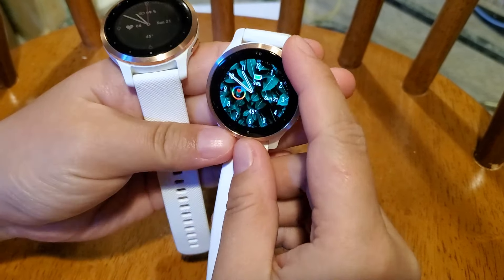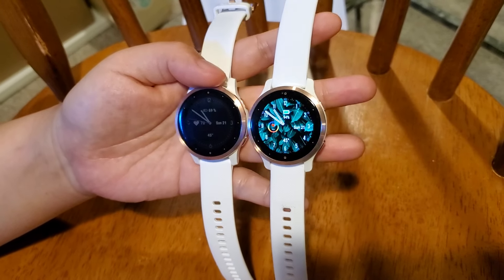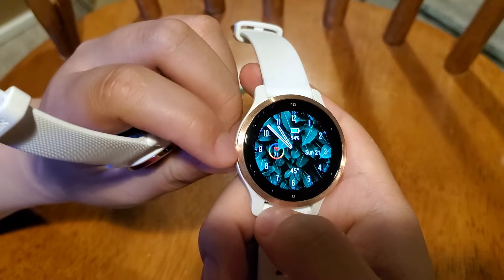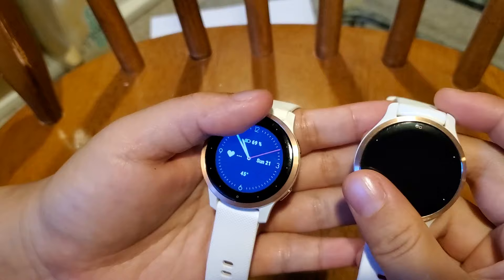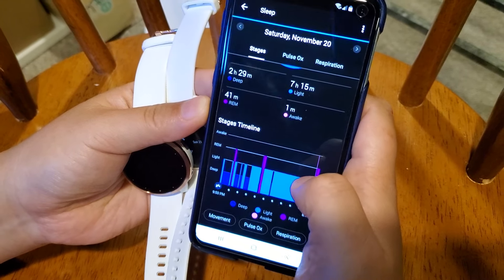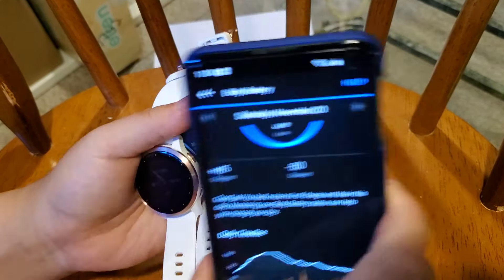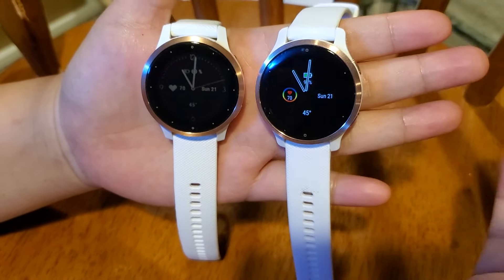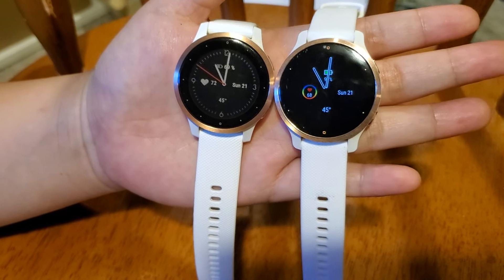Garmin Venu 2/2S Vs Garmin vivoactive 4/4S comparison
This video will show you the difference between the Garmin Venu 2/2S and the Garmin vivoactive 4/4S. I used both watches and like both. There are a few difference between them and it is really up to your personal preference. Hope my video help you to make a decision.

Topics included:
1. Look
2. Sensors
3. Tracing
4. Display
5. Battery life
6. Sleep score
7. Health snapshot